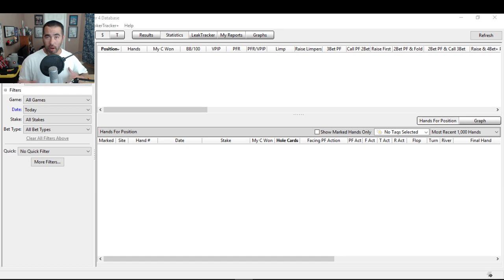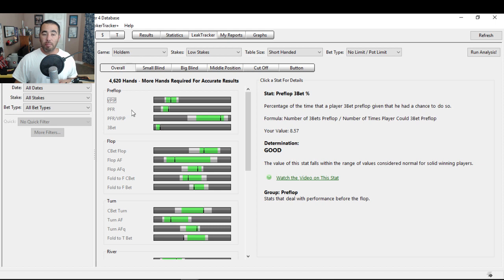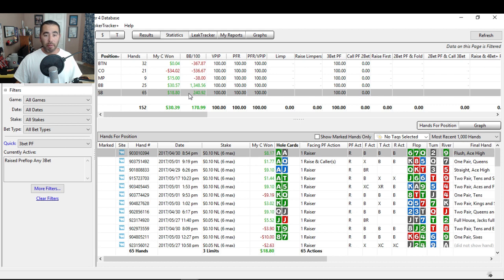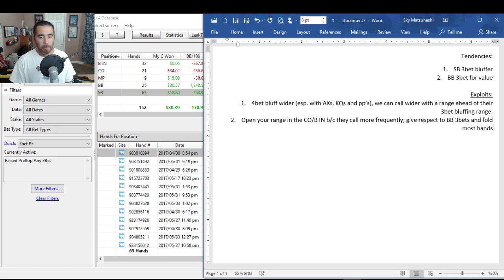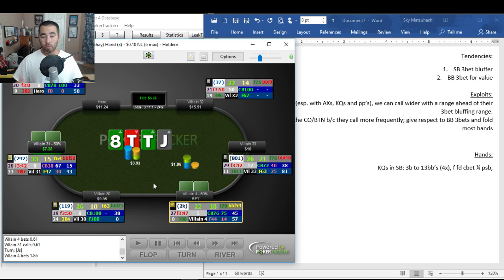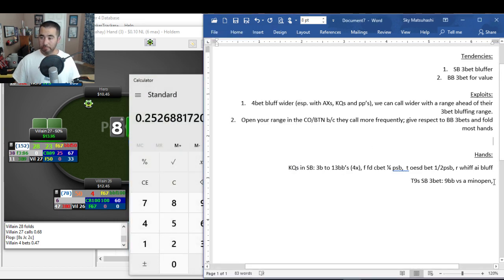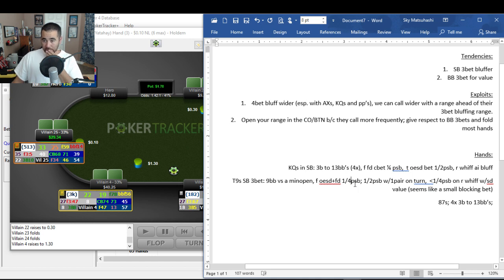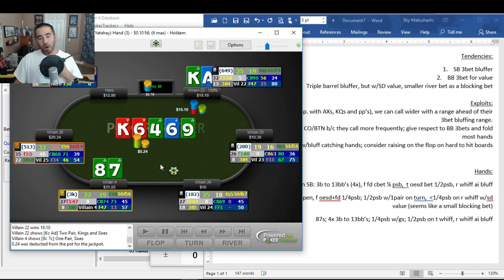PokerTracker 4's LeakTracker finds weaknesses to exploit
In this video I show you how I use LeakTracker from PokerTracker 4 to find frequency errors of my opponents.  I dive into one player with 4,600 hands to figure out where they have 3bet frequency issues.

I then dive into their showdown hands to learn more about their 3bet tendencies and how they approach post-flop play.